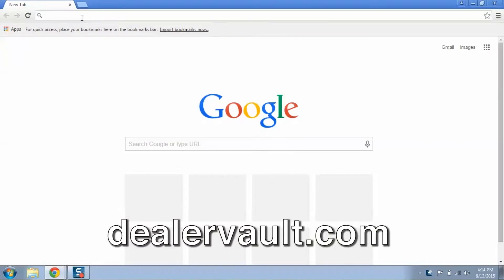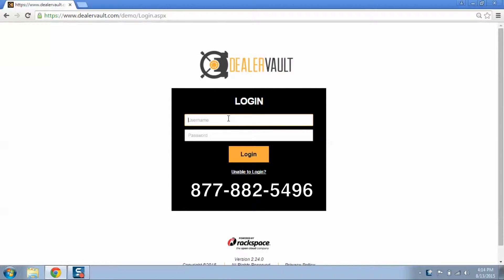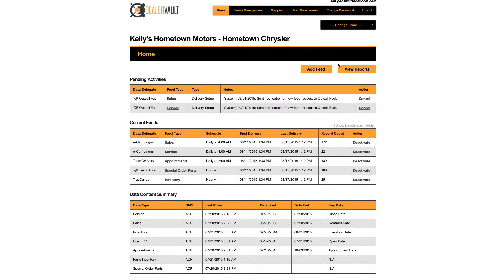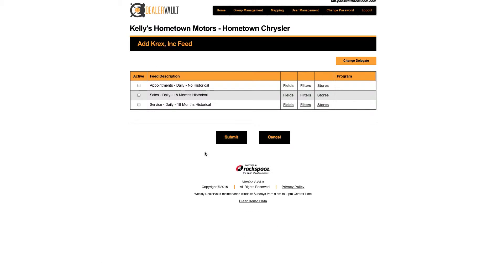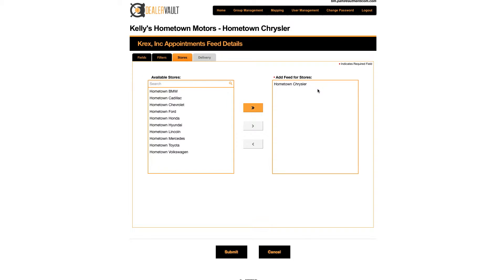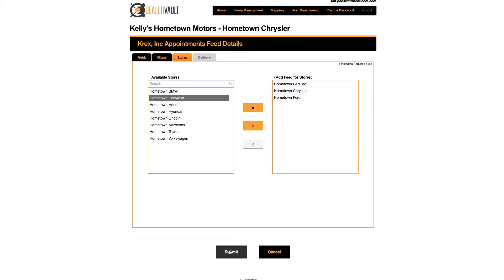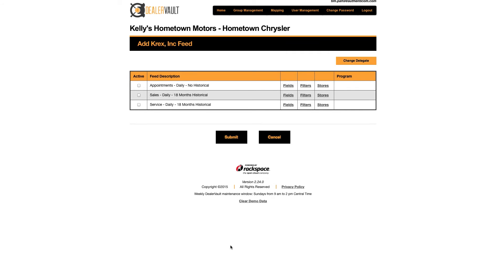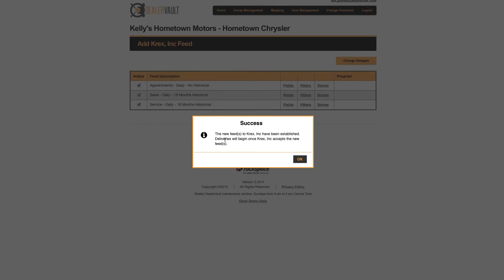DealerVault Setup For Drive-Sure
This video provides a short tutorial on how to setup Drive-Sure for data feeds through DealerVault.

We are thrilled to join the DealerVault Premier Network. This best-in-class tool provides dealerships utilizing our Drive-Sure® customer engagement and retention solutions with a secure and easy way to control the sharing of data with us and their other vendors. DealerVault meets our strict standards for security, timeliness and accuracy of the dealership data entrusted with us.